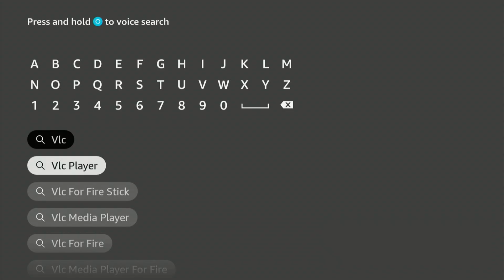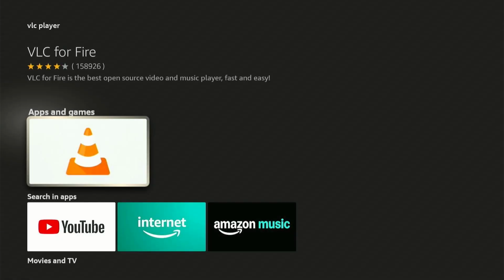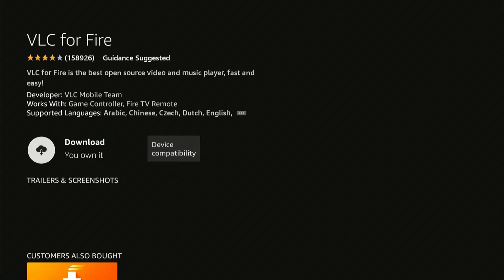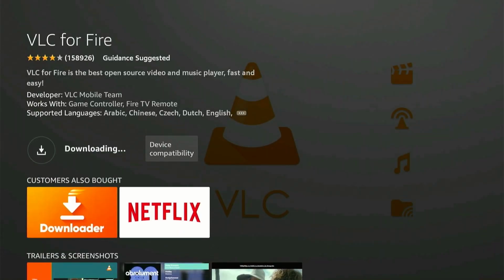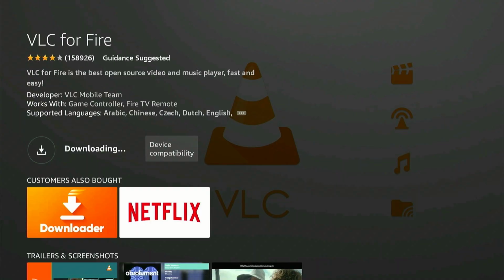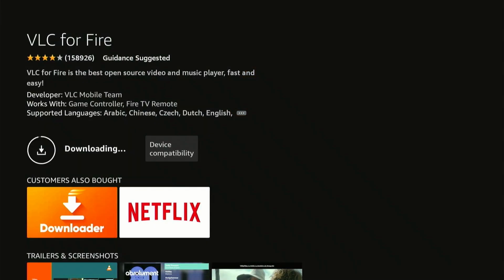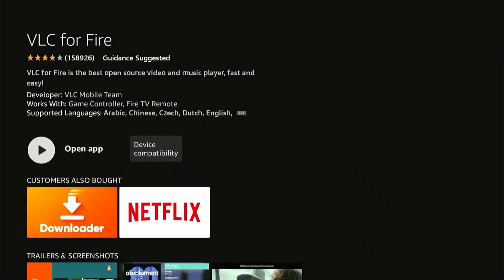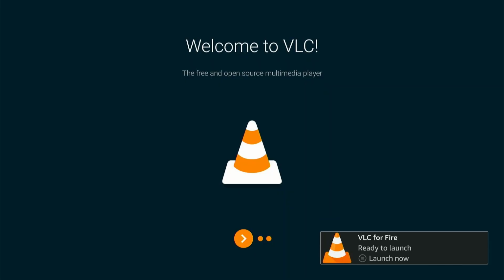Fire TV: How To Install VLC Player | Download VLC Player on Firestick!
In this short Fire TV Tutorial, We will be showing you how to install vlc player on your FireStick streaming device. This tutorial should work perfectly for you if you have a similar firestick devices. Watch till the end.